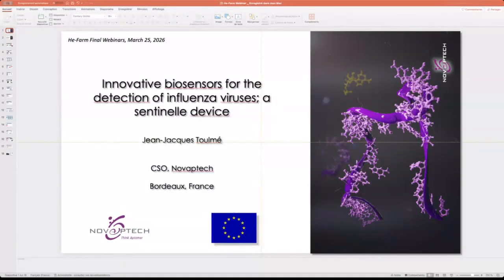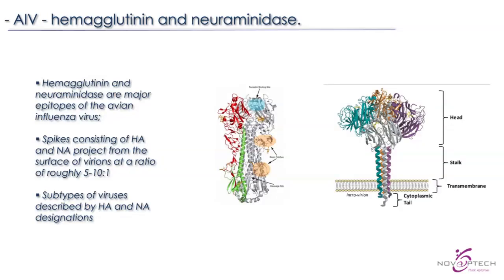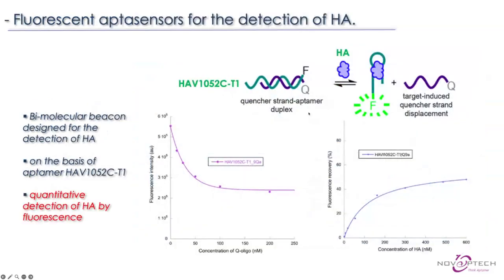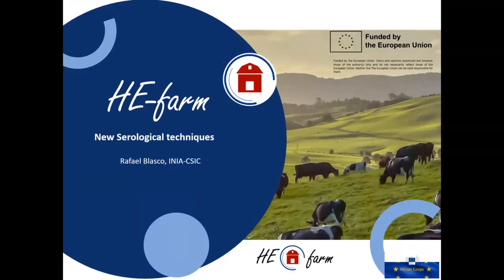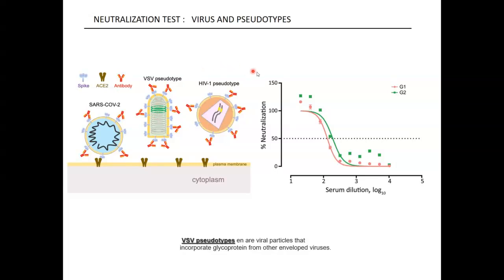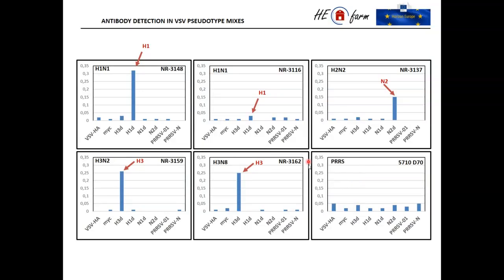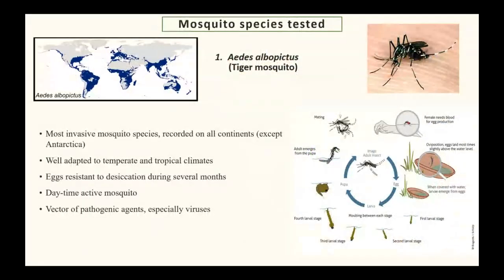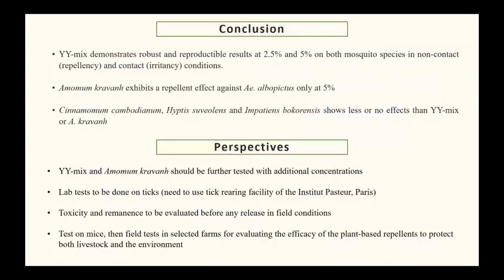HE FARM Webinar 4/4 Detection Technologies and Vector Control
16:30 – 16:50 Innovative biosensors for the detection of influenza viruses: a sentinel device
Jean-Jacques Toulme — NOVAP
16:50 – 17:10 New serological techniques
Rafael Blasco — INIA-CSIC
17:10 – 17:30 Effectiveness of repellents for mosquitoes and ticks
Sylvie Manguin / Clarisse Girault — IRD / IP